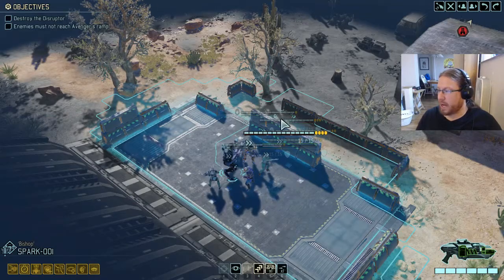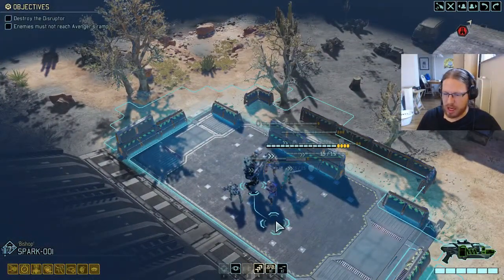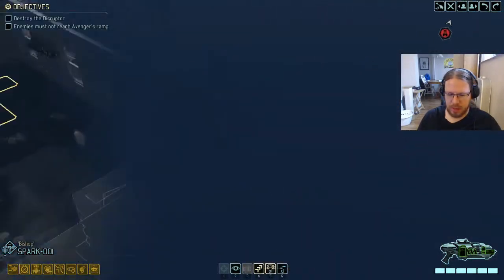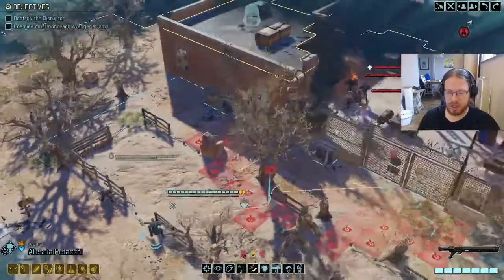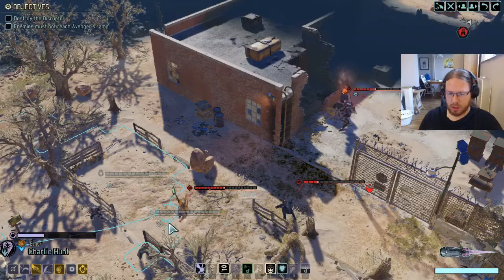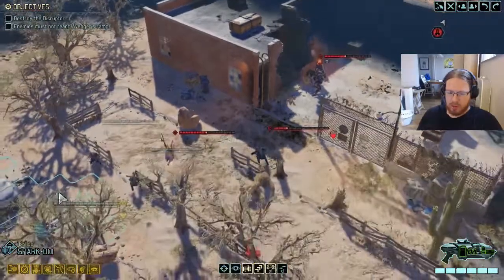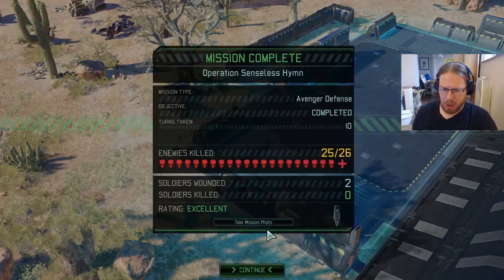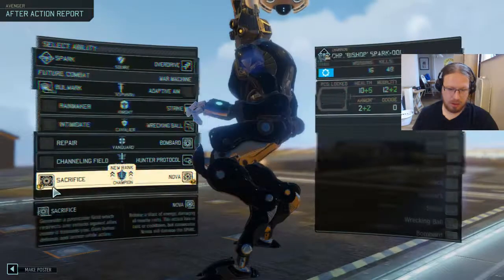Devon Plays XCOM 2: WoC #32 - Avenger Defense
Part 32 of our playthrough of XCOM 2: War of the Chosen!

We attempt to cheese the Avenger Defense. It doesn't work.